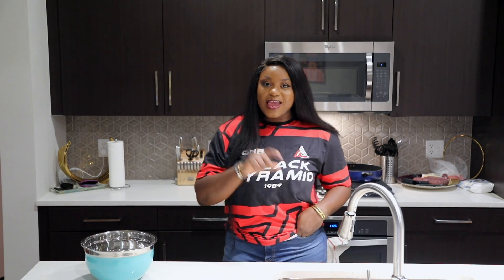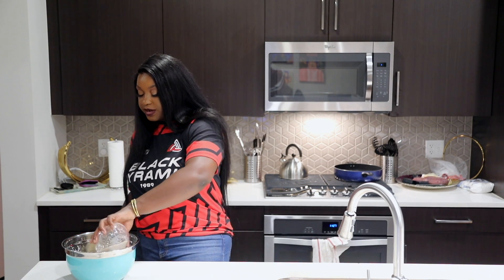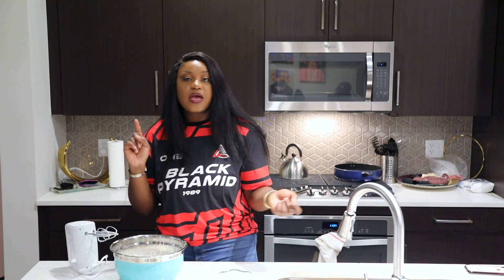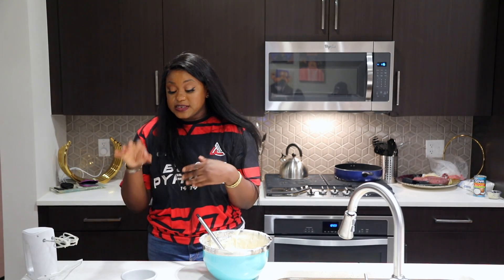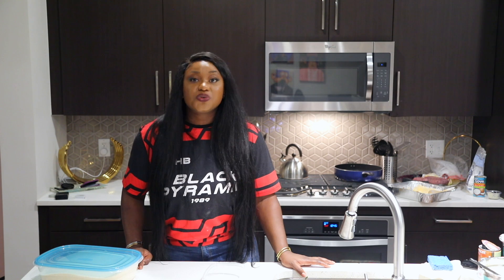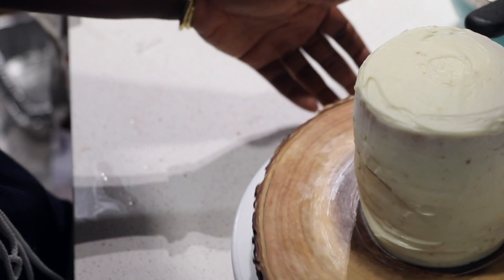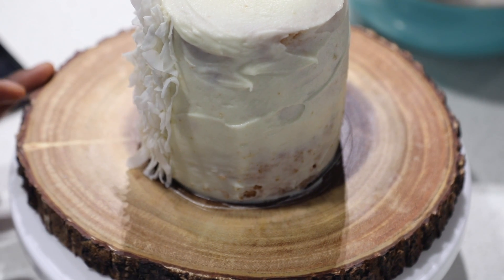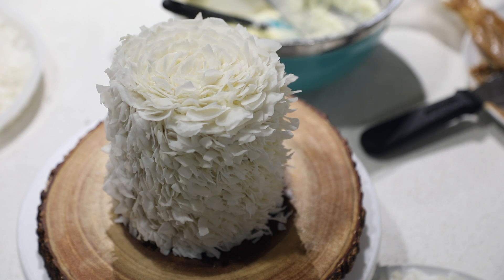How To Bake a Coconut Cake!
This Coconut Cake Recipe is made from scratch and filled with bold coconut flavor. You can use this recipe make coconut cupcakes as well. in fact it, this recipe will make about 24 cupcakes.

INGREDIENTS

CAKE
1/2 cup salted butter, softened
1/2 cup vegetable oil
1½ cups sugar
2 teaspoons coconut extract
6 large egg whites, room temperature
1 1/2 cups coconut milk
1/4 cup sour cream
3½ cups cake flour
4 teaspoons of baking powder
½ teaspoon salt

FROSTING:
16 ounces cream cheese, softened
1 cup salted butter, softened
1 teaspoon coconut extract
3 cups powdered sugar
3 cups coconut flakes

INSTRUCTIONS

1. Grease three 9-inch pans. Line the bottom with parchment paper. Preheat an oven to 350 degrees F.

2. In a large mixing bowl, use a hand mixer to cream the butter, oil, and sugar together until smooth. Beat in coconut extract and egg whites 2 minutes until fluffy. Beat in coconut milk and sour cream until just combined.

3. Mix in cake flour, baking powder, and salt until just combined.

4. Divide the batter among the three prepared pans. Bake at 350 for 25 to 30 minutes. Let sit in pans for 5 minutes and then transfer to a wire rack to cool completely before layering and frosting.

5. Make the frosting by using a hand mixer to beat cream cheese and butter together for 1 minute until light and fluffy. Add in coconut extract and mix until combined, about 10 seconds.

6. Slowly add in powdered sugar, one half cup at a time until smooth, mixing between additions.

7. Frost and layer cake with frosting and use coconut flakes to coat.